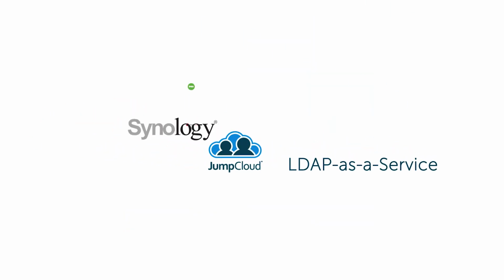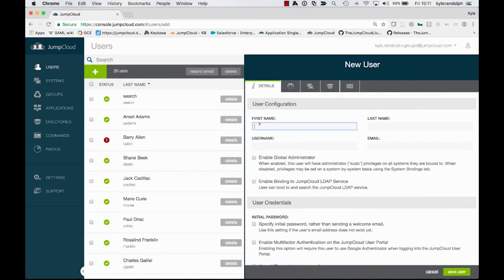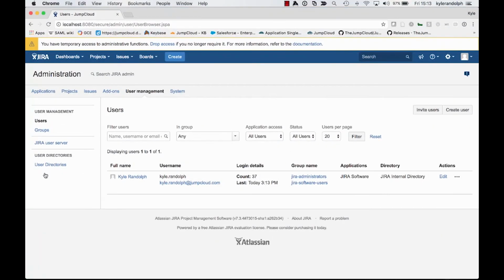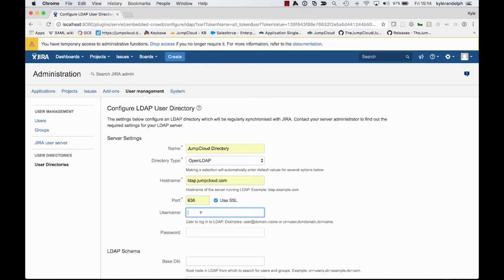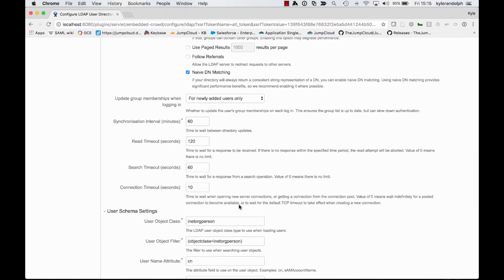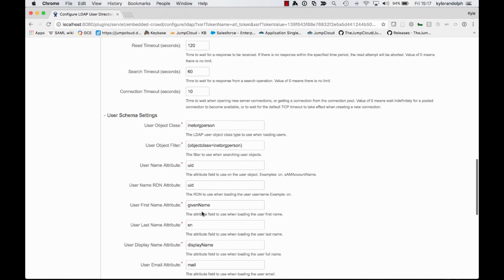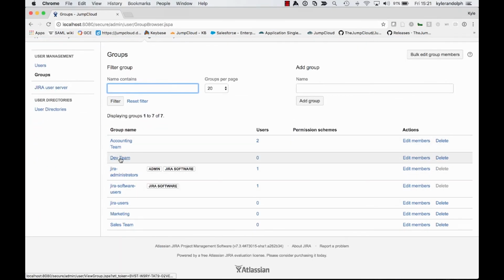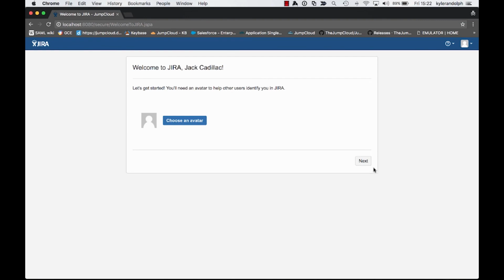Getting Started: LDAP-as-a-Service | Video Tutorial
This video describes how to get started with JumpCloud's LDAP-as-a-Service.

You can learn more about implementing our virtual LDAP service on our support

This video walks you through the use of LDAP-as-a-Service with the Atlassian Jira platform.

There are two core components to our cloud LDAP service, the first of which is Bind DN -- which is a service account that allows applications to read our LDAP directory. The second is our Search Base, which defines the location within the directory from which the LDAP search begins.

Features of JumpCloud's LDAP-as-a-Service:
- Highly available, global LDAP servers
- RFC 2307-compliant schema
- Standard LDAP configurations to enable connections with virtually all LDAP clients
- LDAP and LDAPS available (ports 389 in clear text or STARTTLS, and 636 with SSL)
- Support for inetOrgPerson, groupOfNames, posixGroup objects
- Users can be bind-only, or can both bind and search with a single mouse-click
- Support for memberOf overlay (identify group membership from the user)
- Support for group member search (identify group membership from the group)
- Easy to use SaaS interface
- End User/Employee Self Service
- Control your whole directory via a simple REST API

To learn more about JumpCloud's cloud LDAP capabilities and our Directory-as-a-Service platform